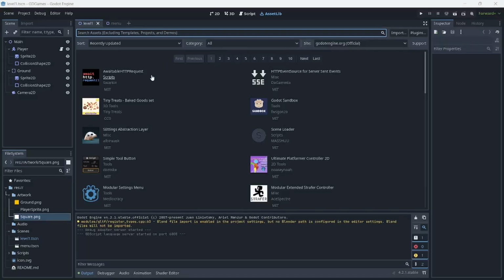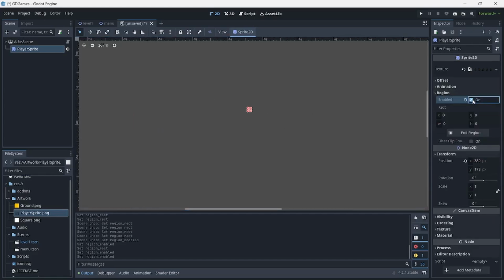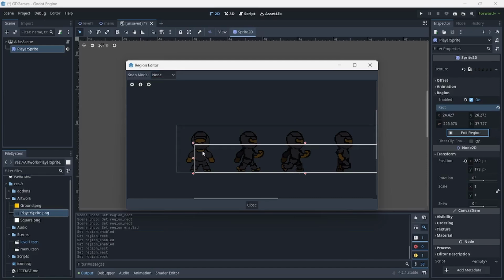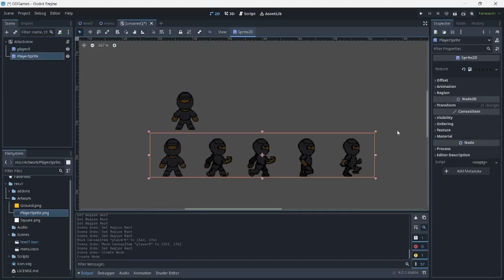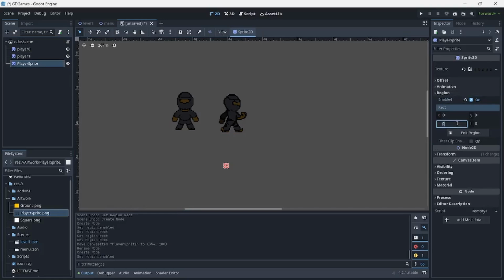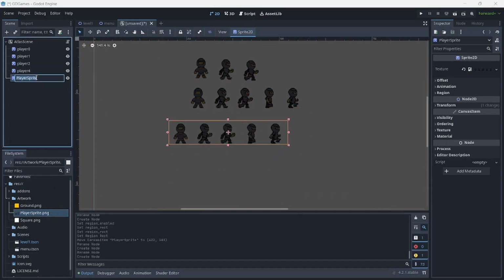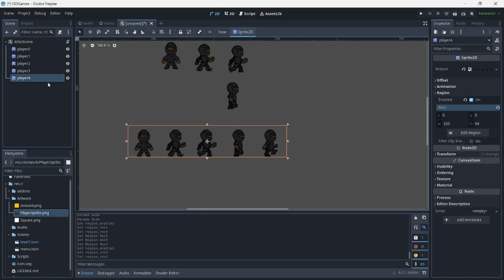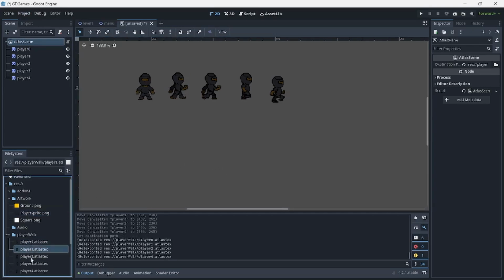Day7 How to solve Texture Region Not Working - Editing and cutting a spritesheet in GODOT